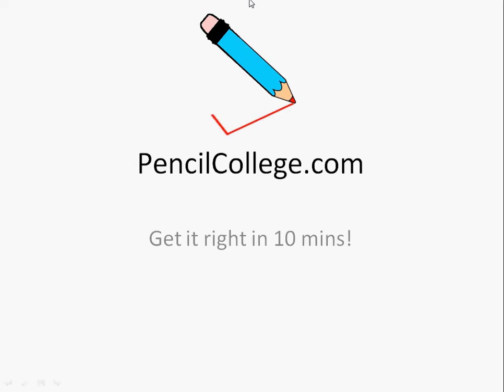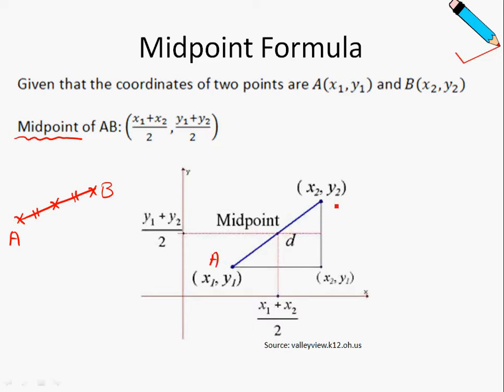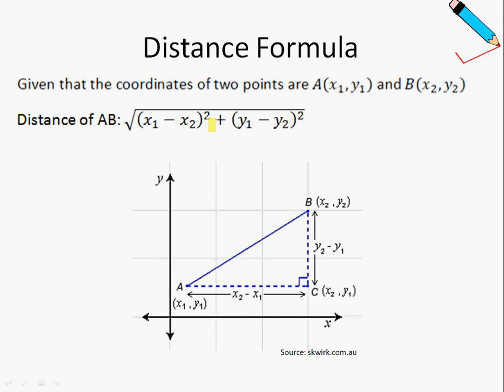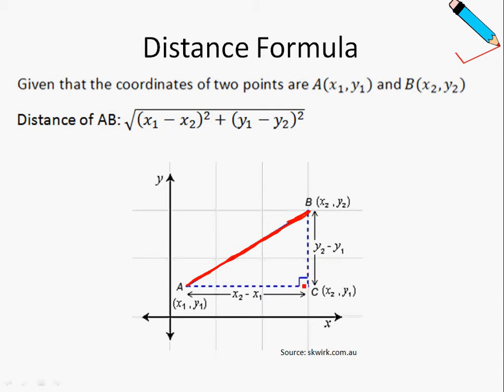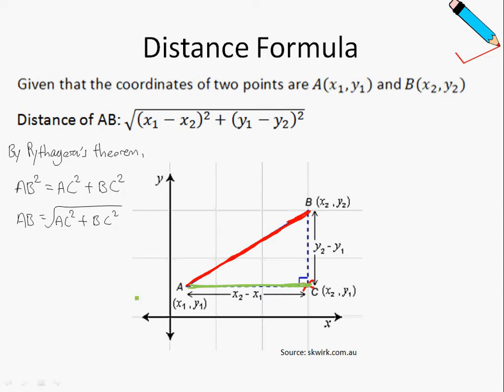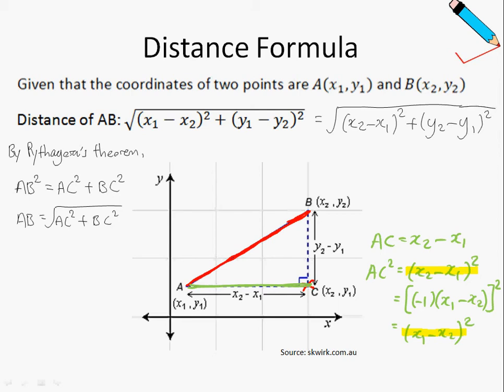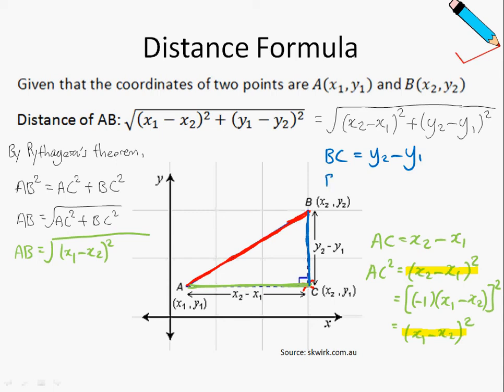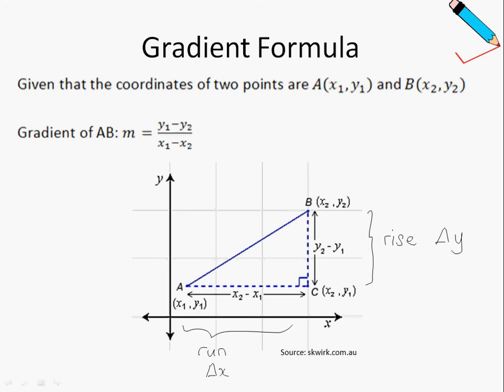A Maths Chap 7 1 Midpoint of the Line Joining Two Points Introduction